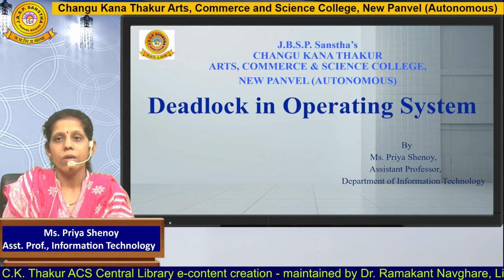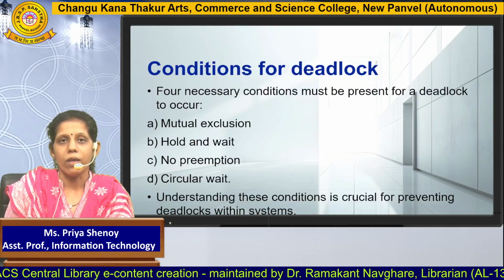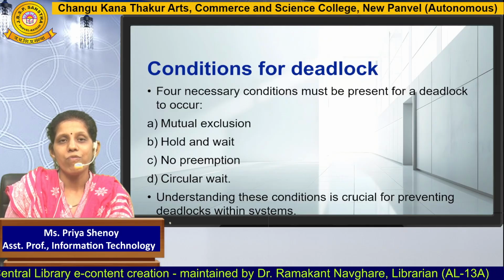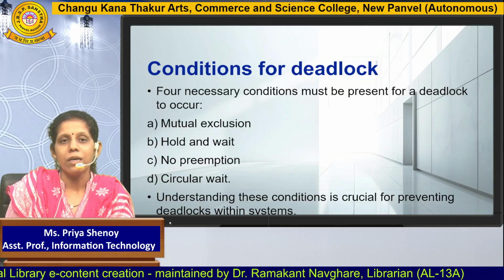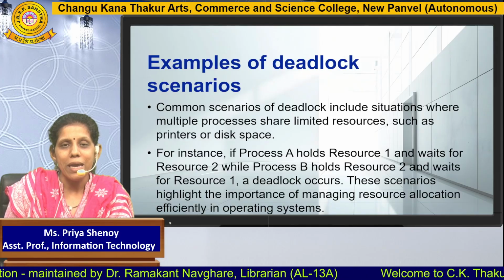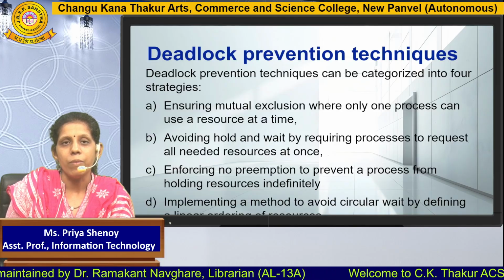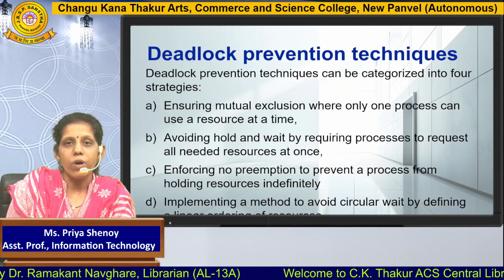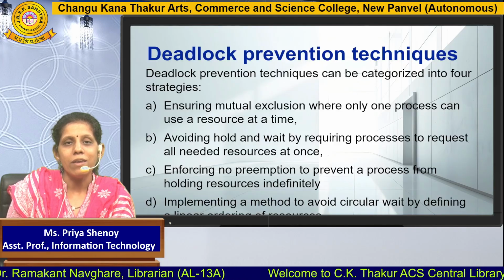Ms. Priya P. Shenoy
Assistant Professor, Dept. of I.T.
Deadlock in Operating System